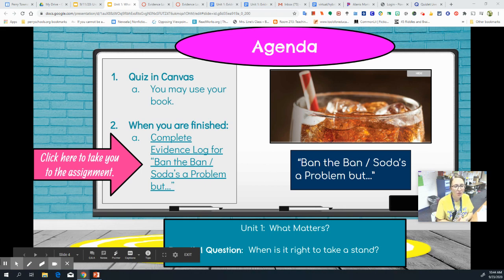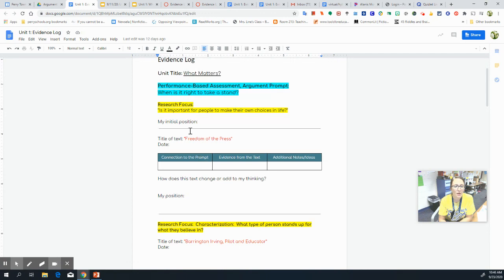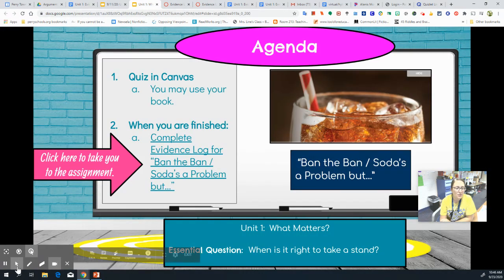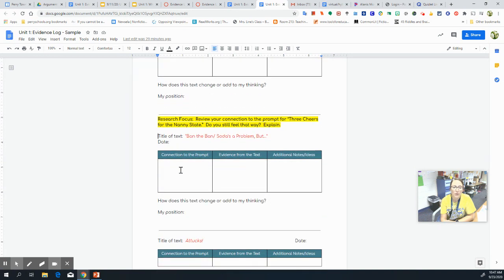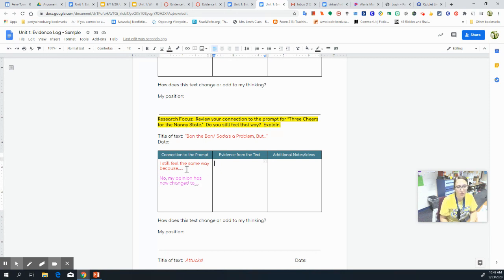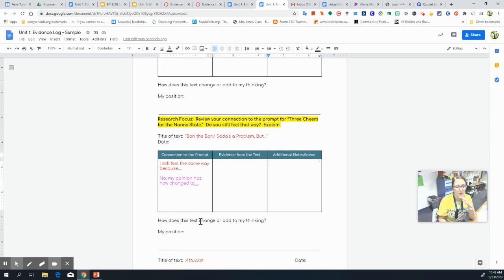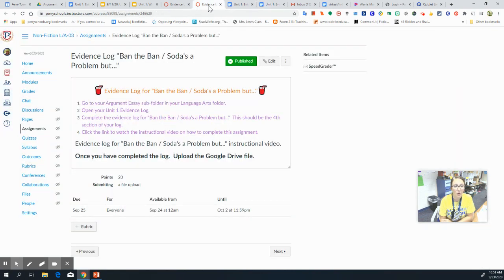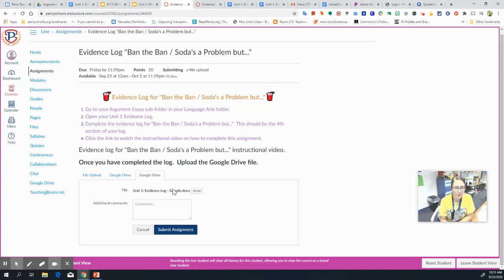How to complete Evidence Log for "Ban the Ban / Soda's a Problem but..."